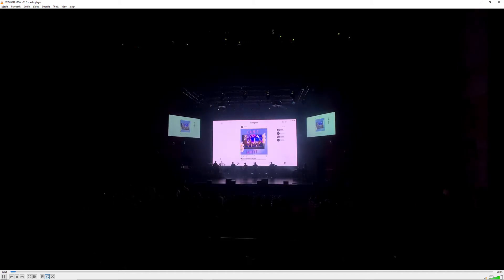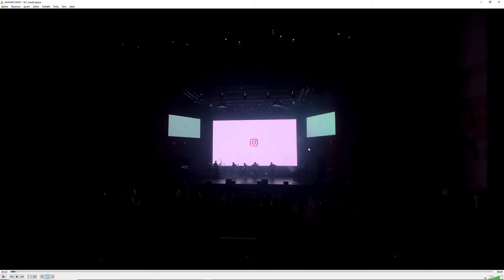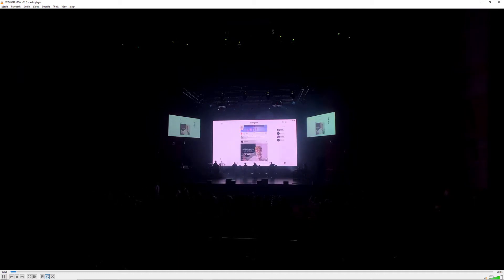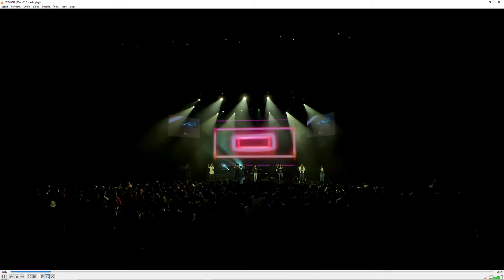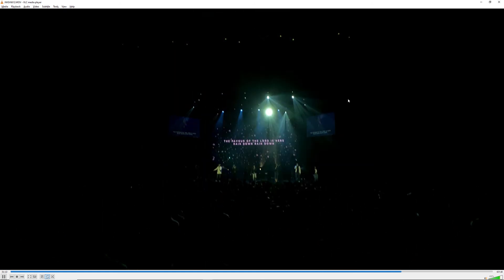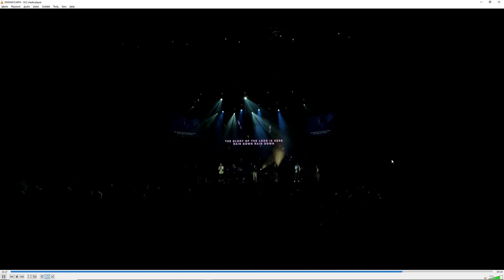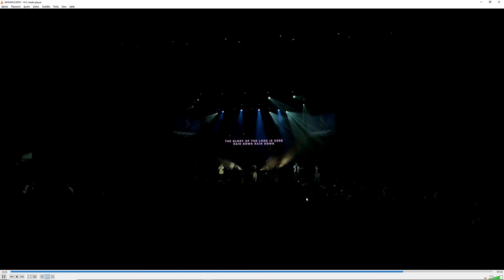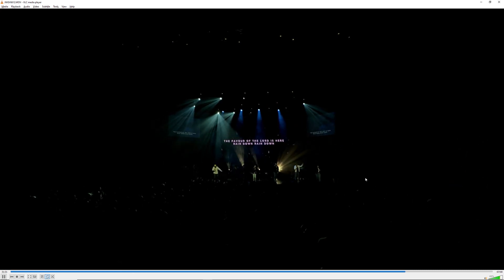Breakdown of arrow kombined 2020-01-18